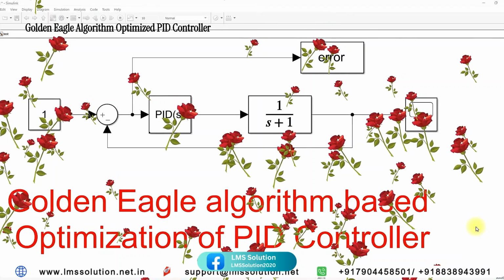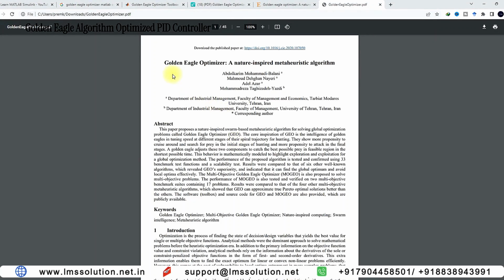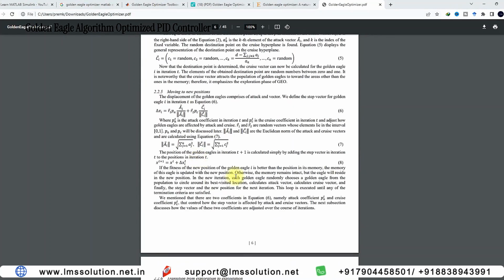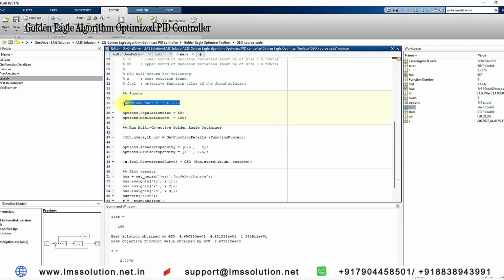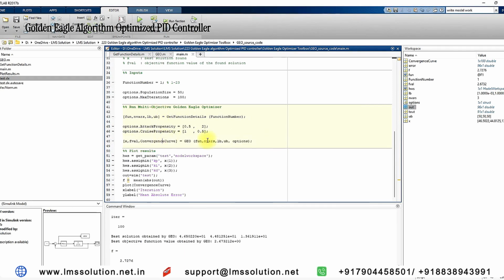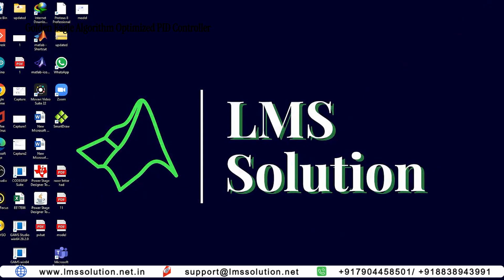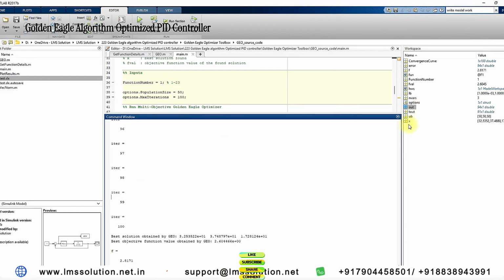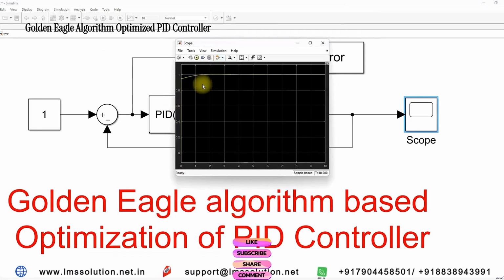MATLAB Simulation of Golden Eagle Algorithm Optimized PID Controller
Golden Eagle Optimizer (GEO) based PID controller tuning using MATLAB/Simulink. The Golden Eagle Optimizer is a nature-inspired metaheuristic algorithm developed based on the hunting behavior of golden eagles, including spiral motion, prey selection, attack, and cruising strategies.

A simple plant model is considered and controlled using a PID controller, where the proportional (Kp), integral (Ki), and derivative (Kd) gains are automatically tuned using the Golden Eagle algorithm. The objective function is defined as the mean absolute error (MAE) between the reference signal and the plant output. The optimizer iteratively updates PID parameters to minimize the tracking error and improve dynamic performance.

The algorithm is implemented in MATLAB code and linked with Simulink-based plant simulation. During each iteration, the PID gains are updated, and the system response is evaluated. The optimization converges to an optimal solution with reduced error, faster settling time, and improved stability.

The Golden Eagle Optimizer was originally introduced in the journal Computers & Industrial Engineering, and its performance was validated using benchmark functions. In this work, the same algorithm is successfully applied for PID controller tuning, making it suitable for control system research, academic projects, and optimization studies.

🔹 Model Specifications
Parameter Description
Control Strategy Golden Eagle Optimizer based PID
Controller Type PID (Kp, Ki, Kd tuning)
Optimization Algorithm Golden Eagle Optimization (GEO)
Objective Function Mean Absolute Error (MAE)
Plant Type Linear plant (general control system)
Population Size 50
Maximum Iterations 100
Optimization Variables Kp, Ki, Kd
Lower / Upper Bounds User-defined
Simulation Platform MATLAB & Simulink
Settling Time ~2 seconds
Application Control system optimization

🔹 Key Points

Golden Eagle Algorithm inspired by eagle hunting behavior

Automatic tuning of PID controller gains

Objective function based on absolute error minimization

MATLAB code integrated with Simulink model

Faster convergence and improved system response

Reduced steady-state error and settling time

Suitable for control engineering research & projects

Easy to modify for other plants and controllers

project eee
matlab projects
phd projects